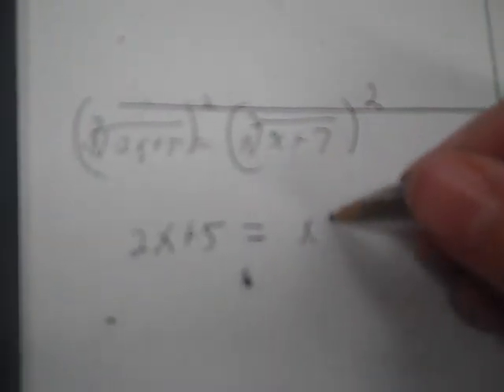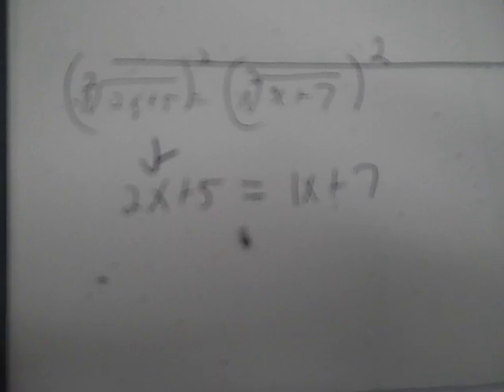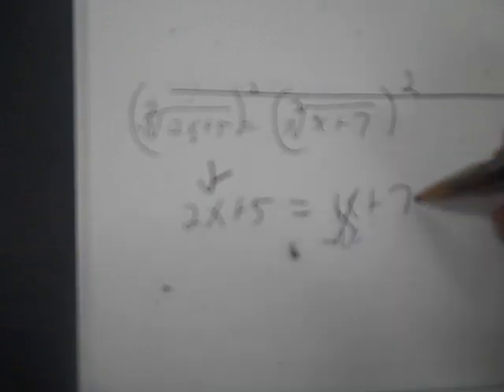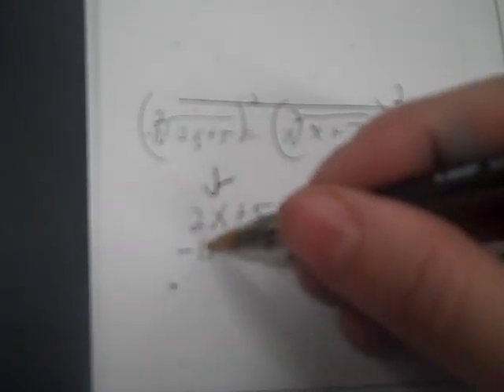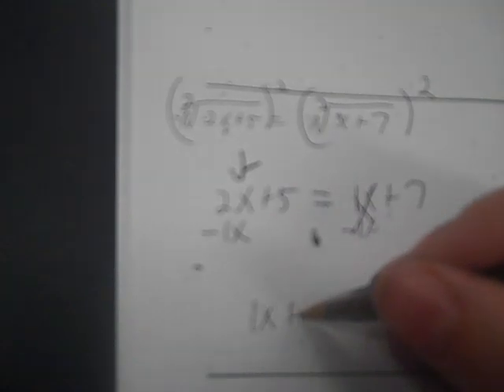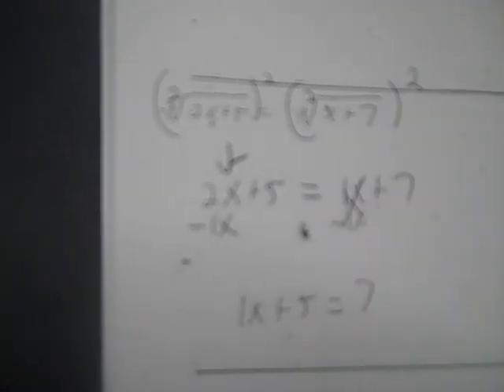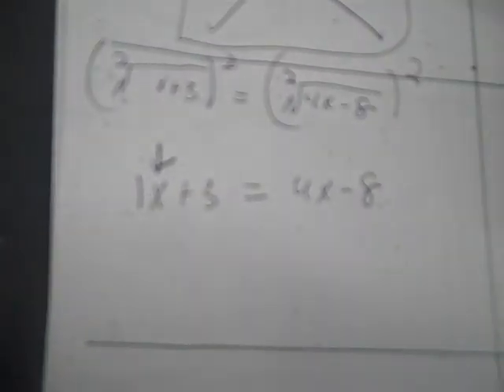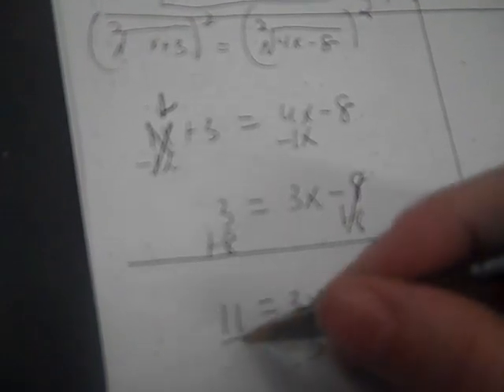A2, s 2, s1 l 11